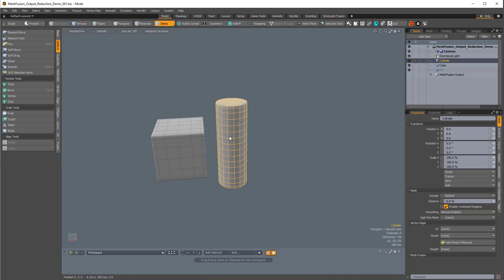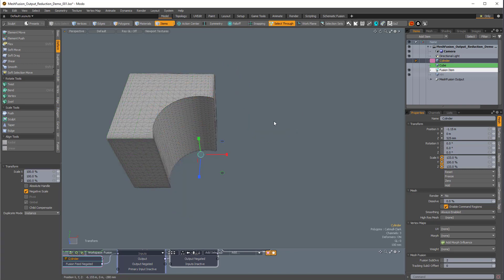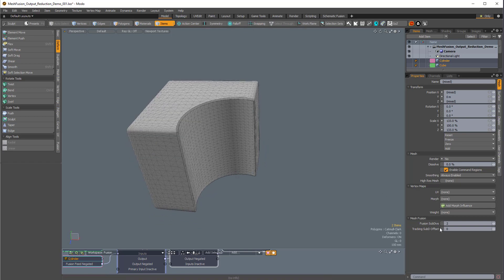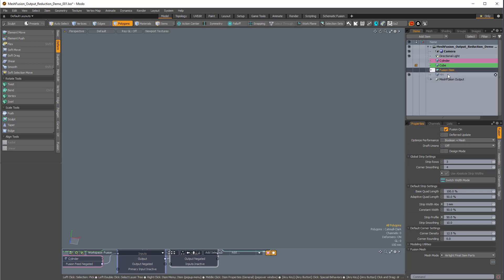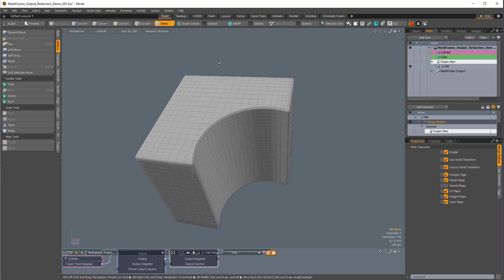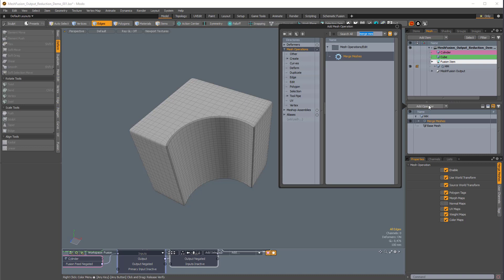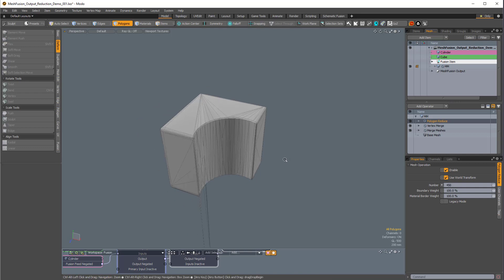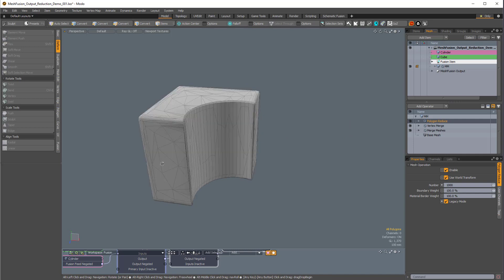Modo Quick Tip - Polygon Reduce MeshOp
In this video, we demonstrate how to lower the polygon count of a MeshFusion item. We also cover how to use the incredibly powerful Polygon Reduce MeshOp!

Try Modo today!